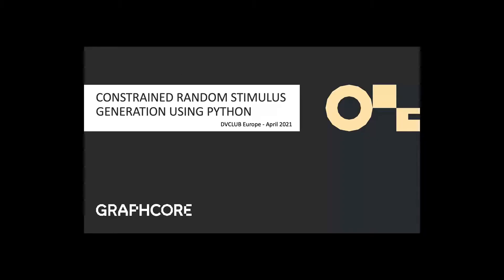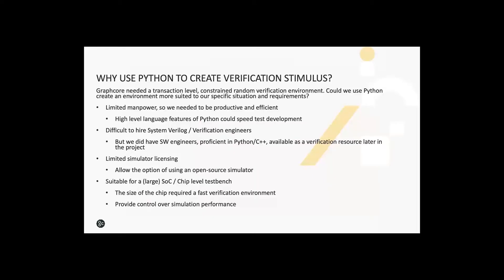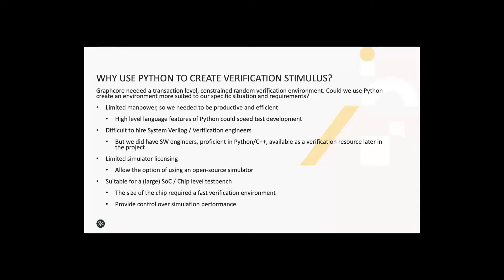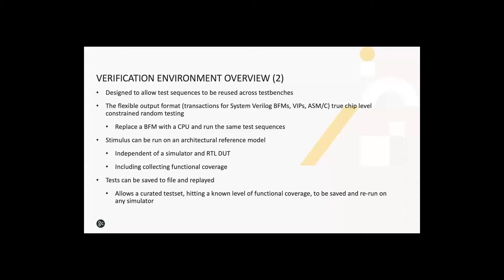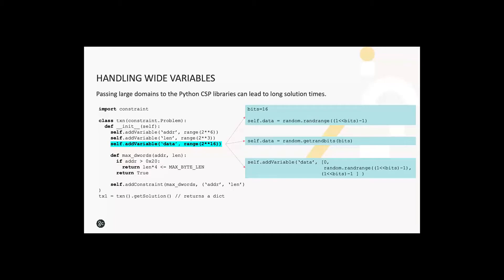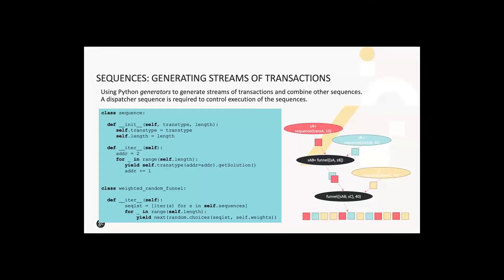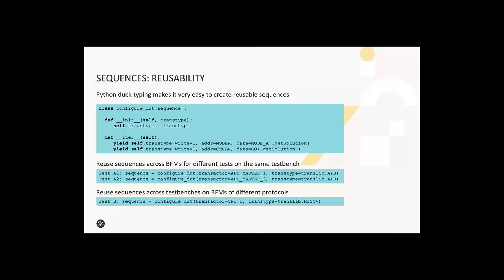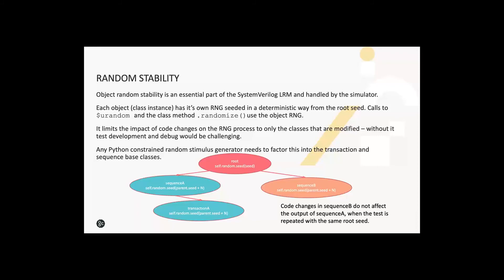Constrained random stimulus generation in Python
Speaker: Ian Quinn, Member of the Silicon Team, Graphcore
Recorded at: DVClub Europe Conference 2021
Date: 20th Apr 2021